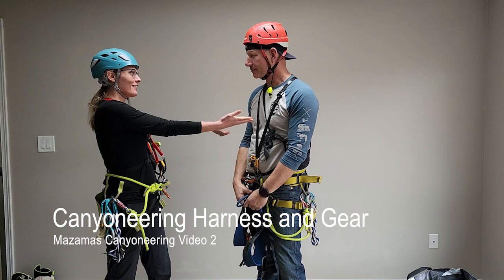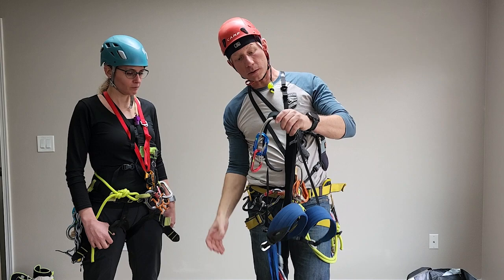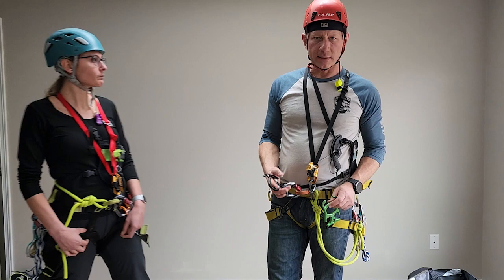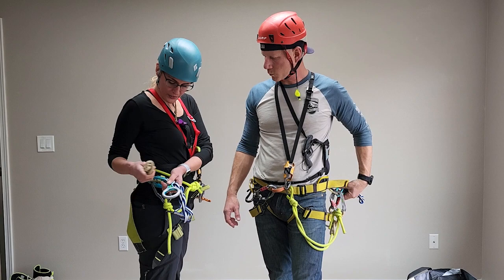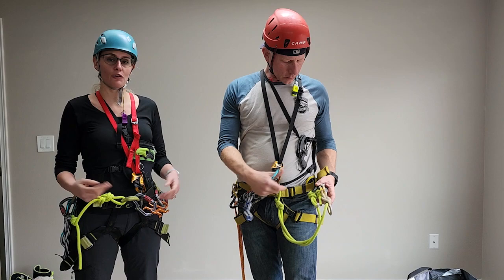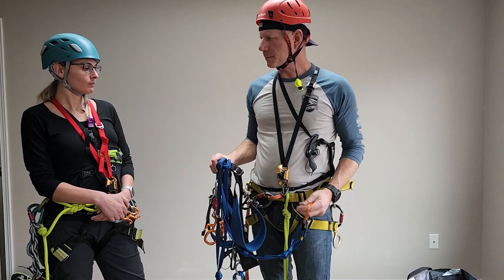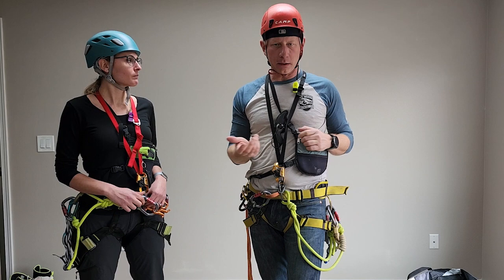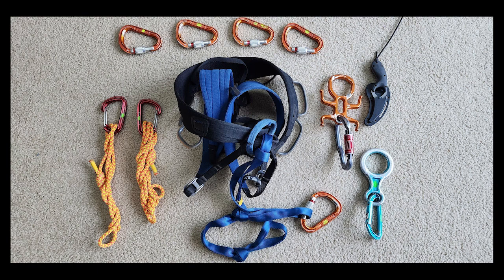Canyon Class Video 2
Canyoneering Harness and Gear. Mazamas Canyoneering Video 2.
Video 1 was canyon attire. Video 3 is canyon backpacks.

Canyoneering gear by briwellman.